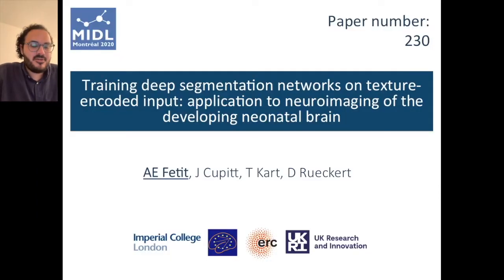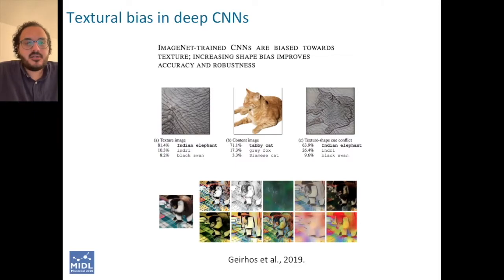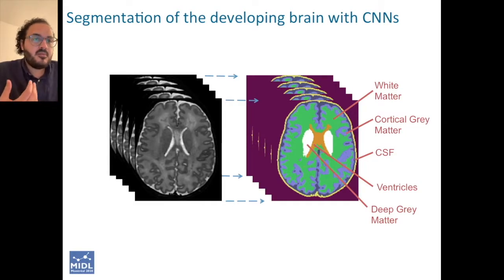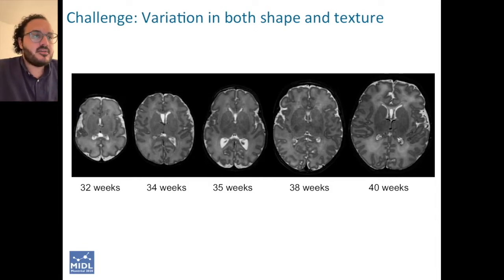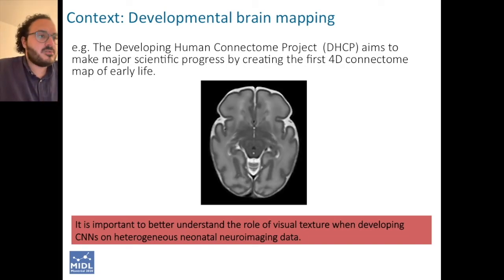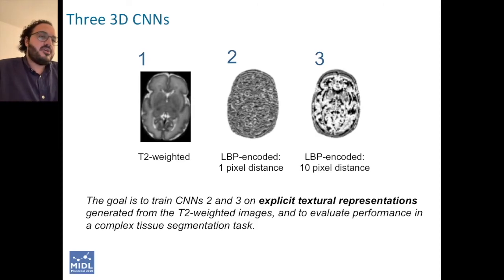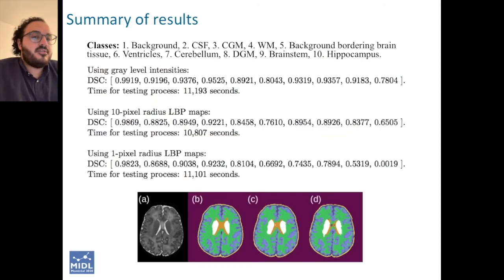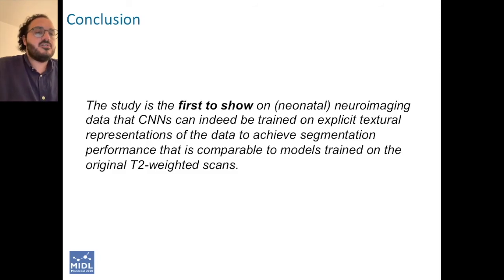MIDL 2020, P230, Fetit et al. Spotlight presentation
P230 - Training deep segmentation networks on texture-encoded input: application to neuroimaging of the developing neonatal brain

Ahmed E. Fetit, John Cupitt, Turkay Kart, Daniel Rueckert

Abstract: Standard practice for using convolutional neural networks (CNNs) in semantic segmentation tasks assumes that the image intensities are directly used for training and inference. In natural images this is performed using RGB pixel intensities, whereas in medical imaging, e.g. magnetic resonance imaging (MRI), gray level pixel intensities are typically used. In this work, we explore the idea of encoding the image data as local binary textural maps prior to the feeding them to CNNs, and show that accurate segmentation models can be developed using such maps alone, without learning any representations from the images themselves. This questions common consensus that CNNs recognize objects from images by learning increasingly complex representations of shape, and suggests a more important role to image texture, in line with recent findings on natural images. We illustrate this for the first time on neuroimaging data of the developing neonatal brain in a tissue segmentation task, by analyzing large, publicly available T2-weighted MRI scans (n=558, range of postmenstrual ages at scan: 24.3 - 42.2 weeks) obtained retrospectively from the Developing Human Connectome Project cohort. Rapid changes in visual characteristics that take place during early brain development make it important to establish a clear understanding of the role of visual texture when training CNN models on neuroimaging data of the neonatal brain; this yet remains a largely understudied but important area of research. From a deep learning perspective, the results suggest that CNNs could simply be capable of learning representations from structured spatial information, and may not necessarily require conventional images as input.